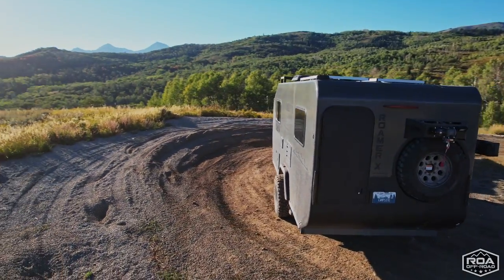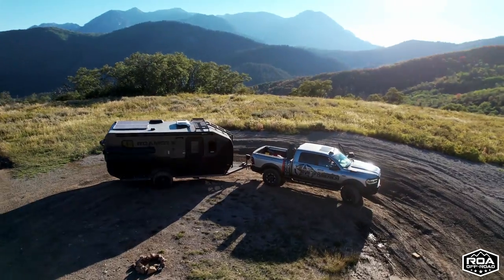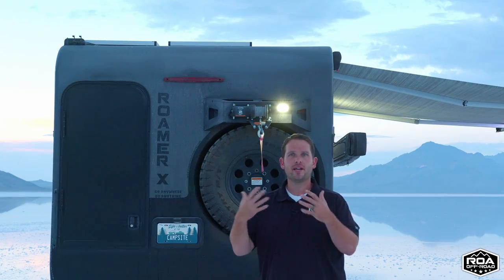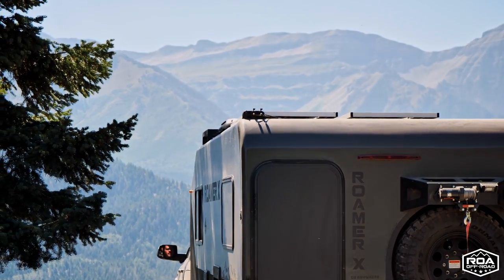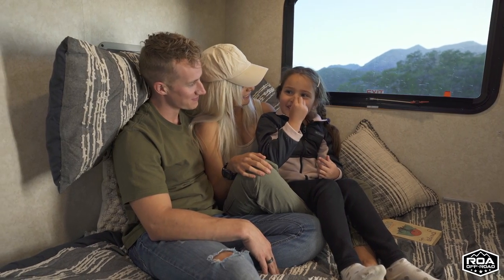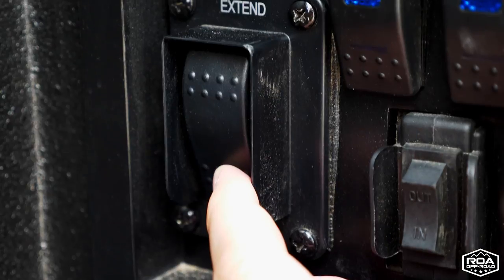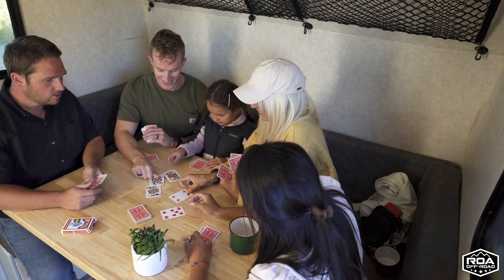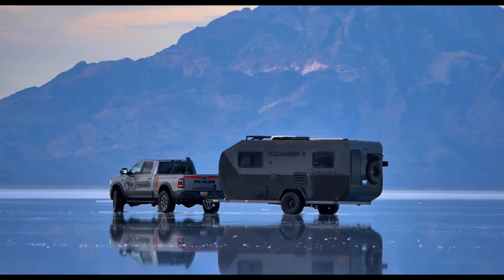NEW GAME CHANGER TRAILER! ROAMER X | Seamless, Simple, Comfort RV Off-Road Grid camper ROA Off-Road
Find Your Trailer! Off-Road Trailer Quiz